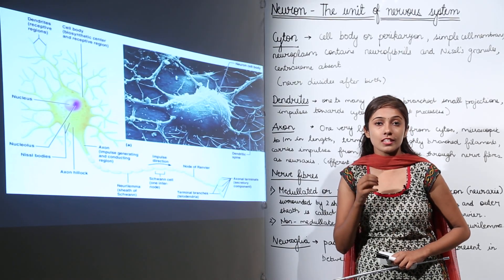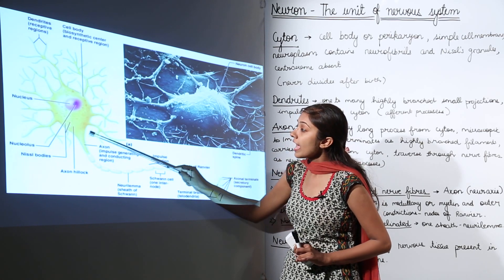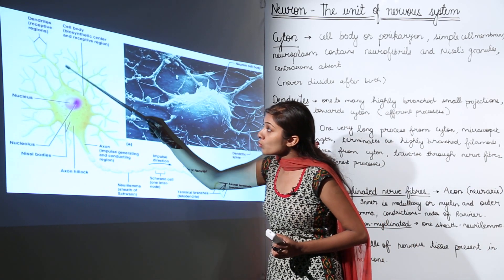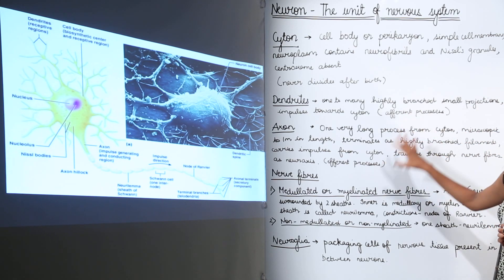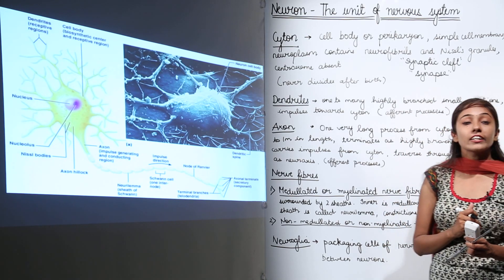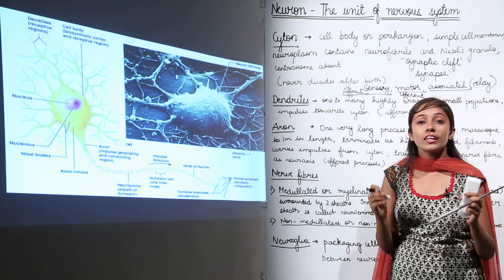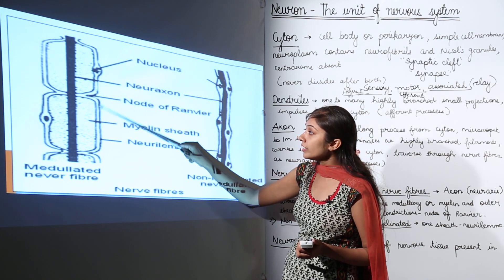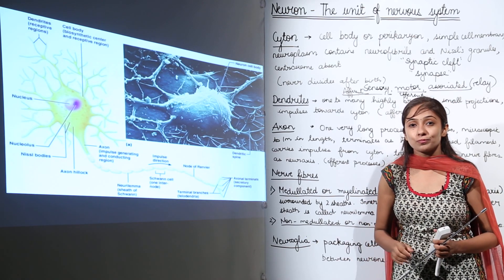Free topic l ICSE 10 BIO | CHAPTER 9 | Nervous System | structure of neuron l L4